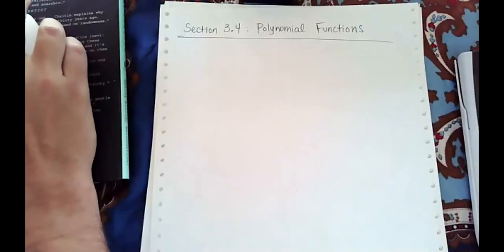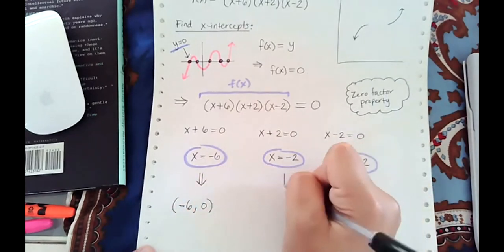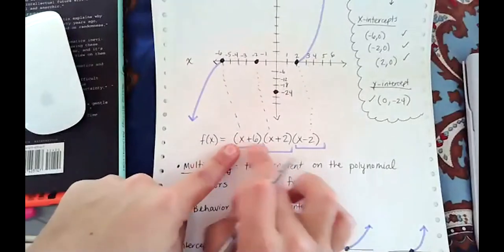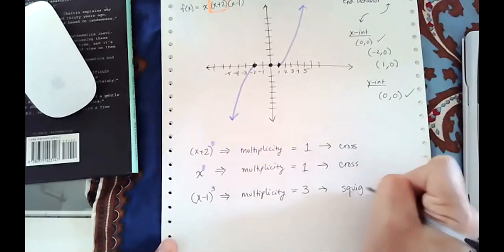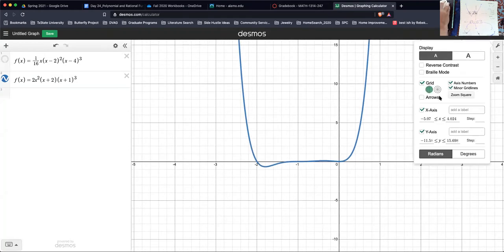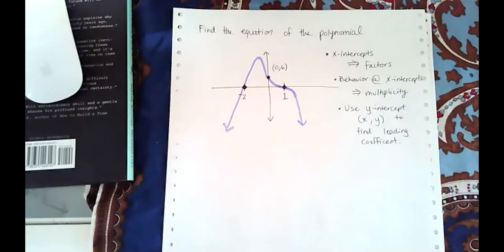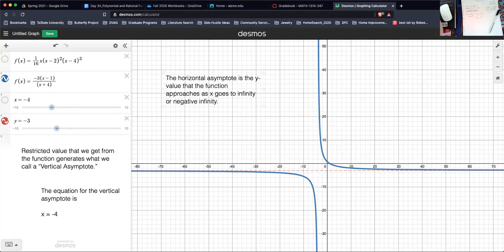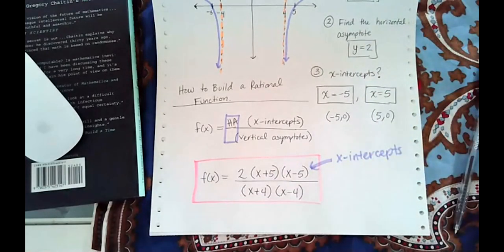Day 24: Polynomial and Rational Functions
(1) Polynomial Functions in Factored Form
(2) Finding the x-intercepts
(3) Finding the y-intercept
(4) Multiplicity and behavior at the x-intercepts
(5) Finding the Equation of the Polynomial Function
(6) Rational Functions
(7) Vertical and Horizontal Asymptotes
(8) Using a Graph to find the Rational Equation